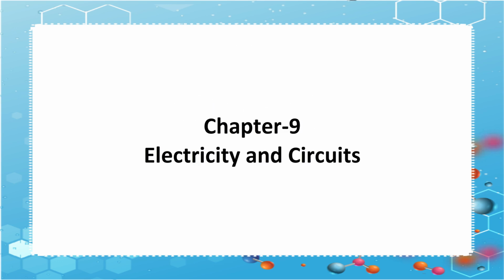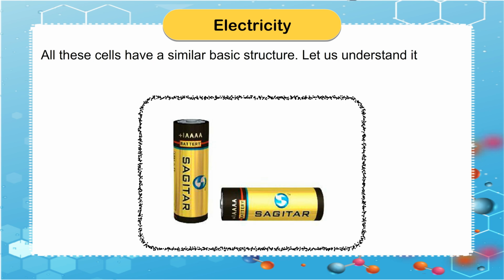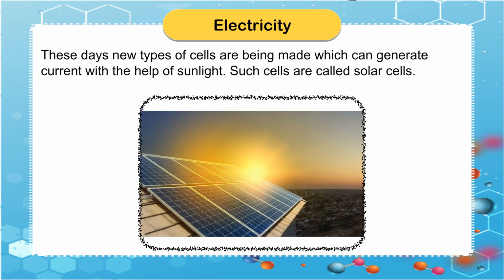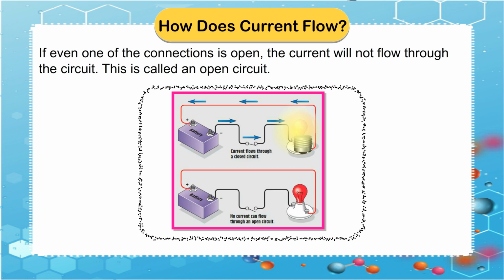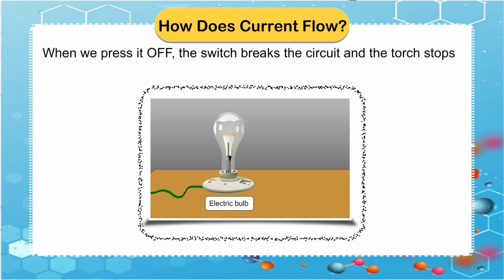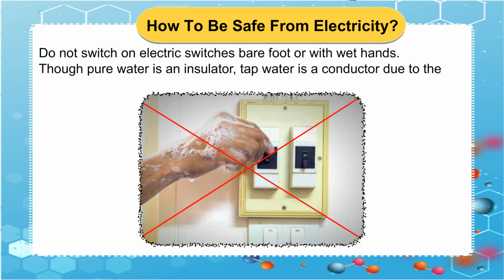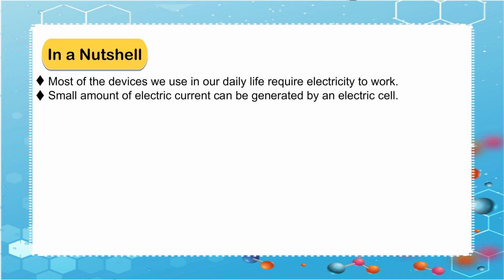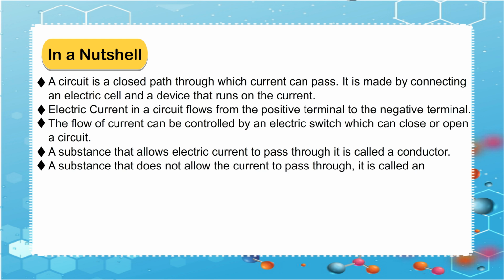Revised Science Outlook Book - 6 : Ch 9 Electricity and Circuits